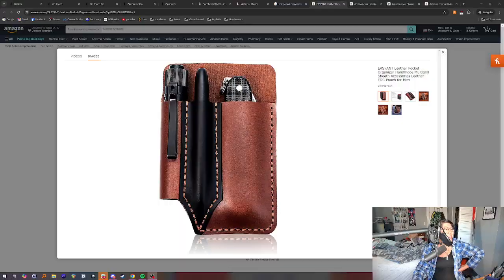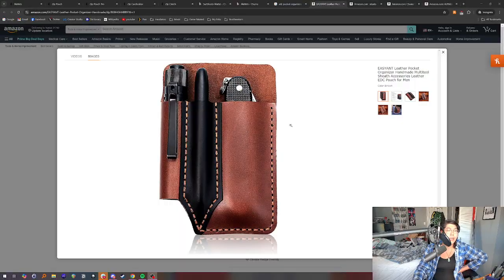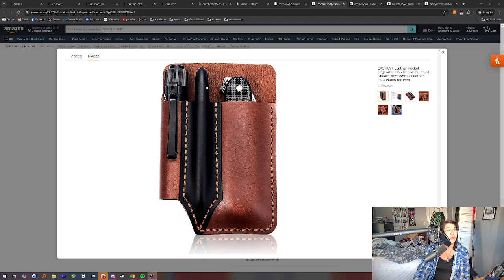Which Minimalist Wallet? Chums Surfshort vs Alpaka Zip Pouch Pro